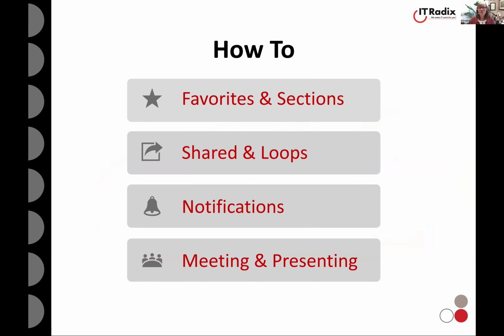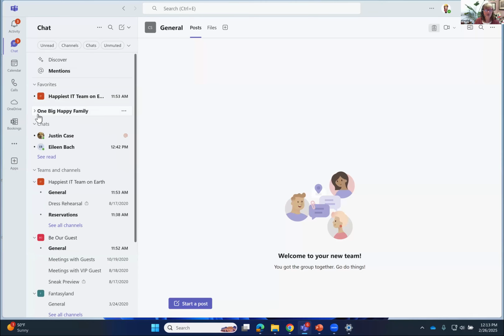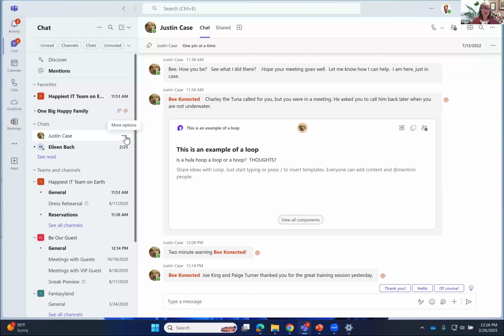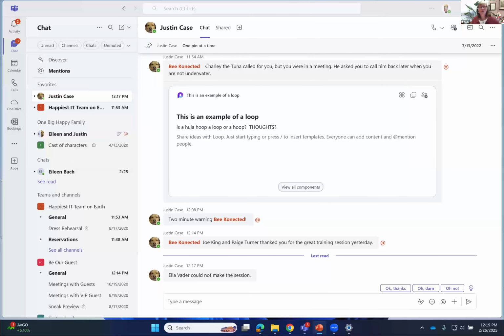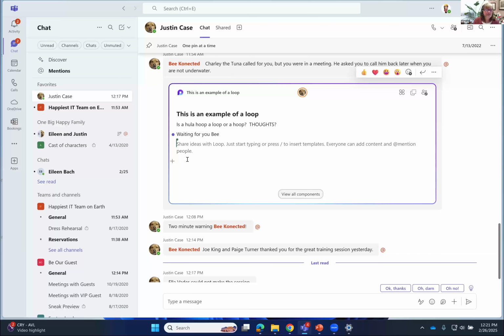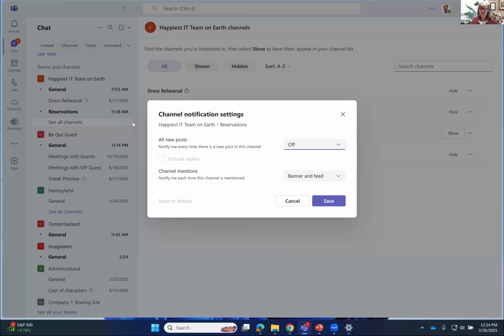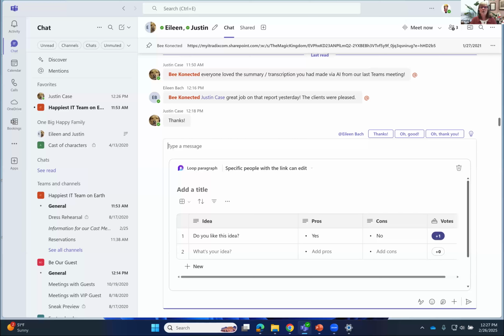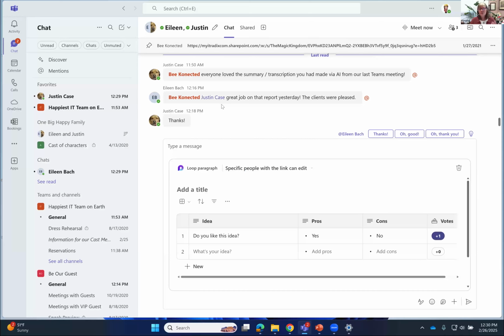Webinar: Microsoft Teams "How Tos"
Join us for our 20-minute webinar on Microsoft Teams “How Tos” and discover the latest features in the recent release! We’ll walk you through a quick demo designed to help you boost productivity and efficiency. Don’t miss this opportunity to level up your Teams experience with actionable tips and tricks!